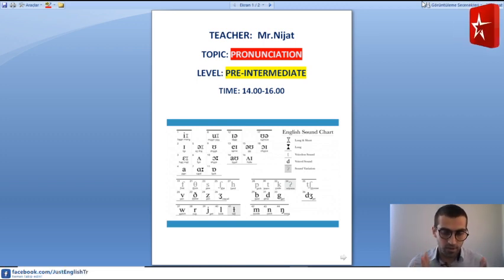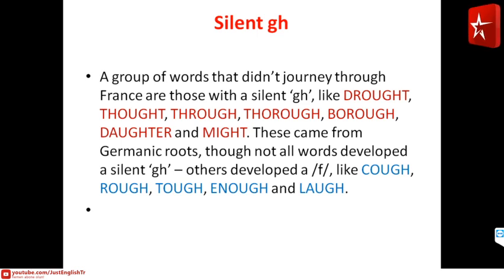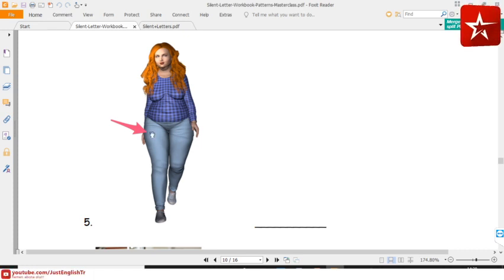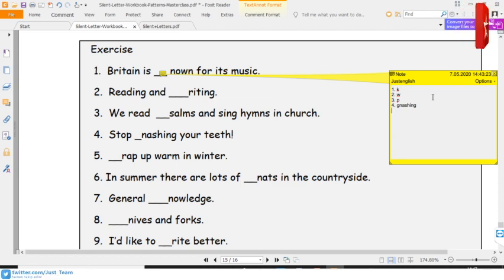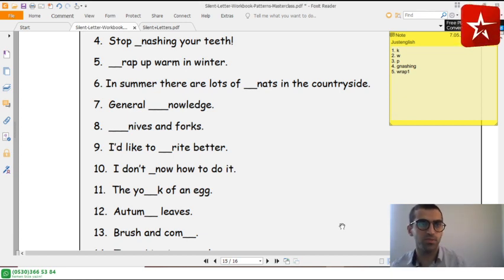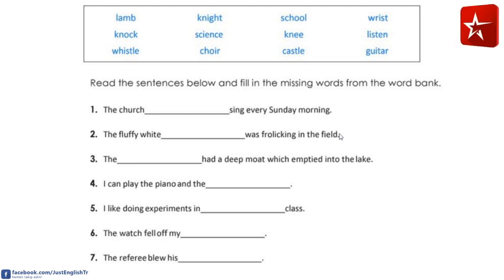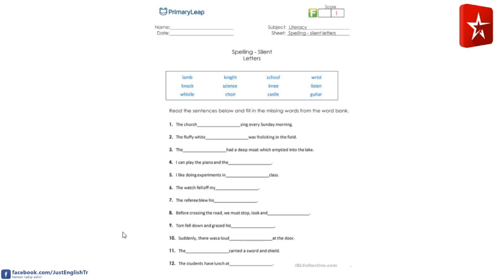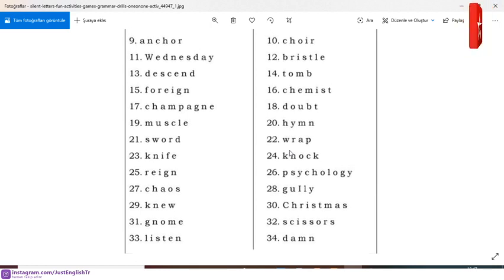Pre-Intermediate - "Grammar" - Pronunciation - Lesson 4 - Live Class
Hello Everyone!

- Pronunciation

Herkese Merhabalar...
Just English Dil Okulları İle İngilizce Öğreniyorum Video Serimizin Bu Dersinde Pre - Intermediate Seviyesine Giriş Yapıyoruz. Renkli ve Dikkat Çekici Anlatımlar İle Ders Videolarımız Sizlerle...

Bu  Videoda;

- Telafuz,

Konularını İşleyeceğiz.